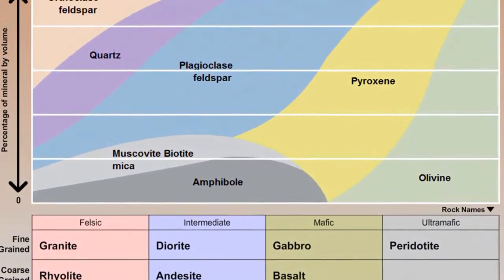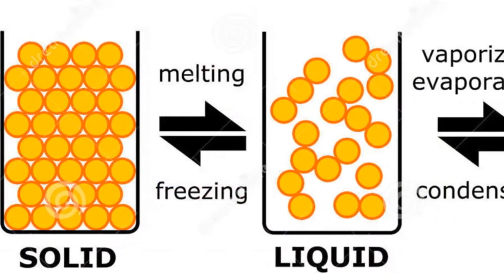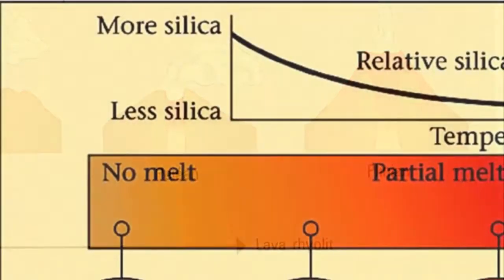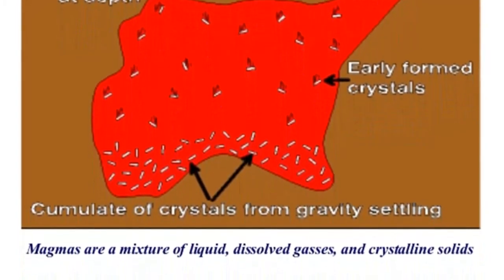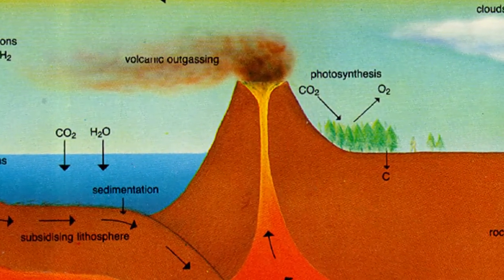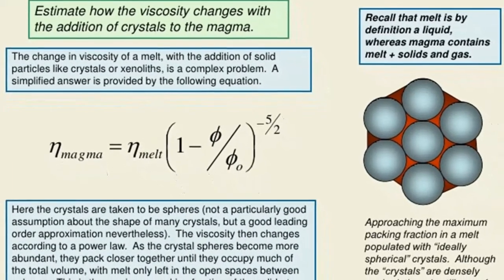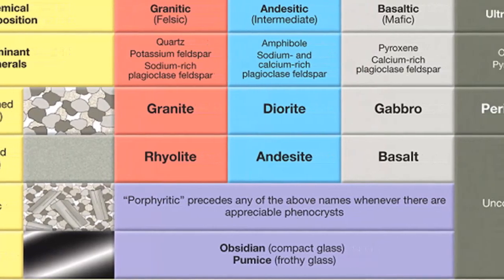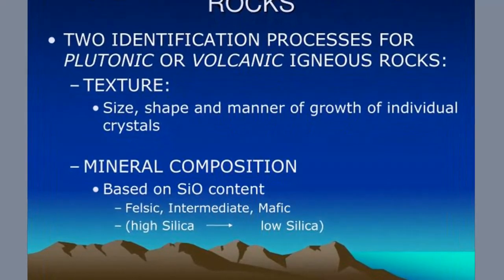3.3 Igneous Rocks Solidify from Liquid Magma to form Crystalline Rock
3.3 Igneous Rocks Solidify from Liquid Magma to form Crystalline Rock

When magma is at its hottest, ions and groups of ions join together and break apart constantly. Then, as magma cools, the ions begin to move more slowly and eventually join together into orderly crystalline structures. This process, called crystallization, generates various silicate minerals that reside within the remaining melt.